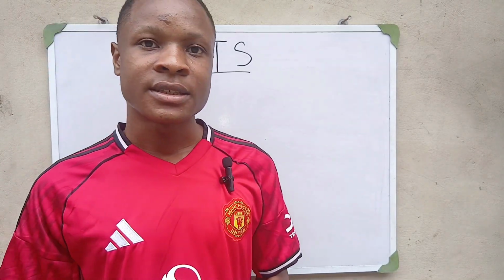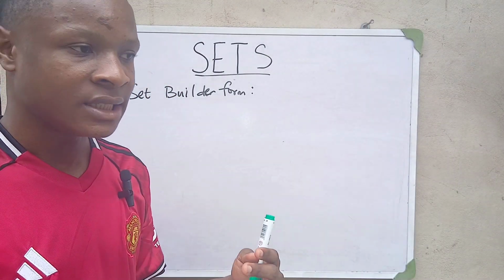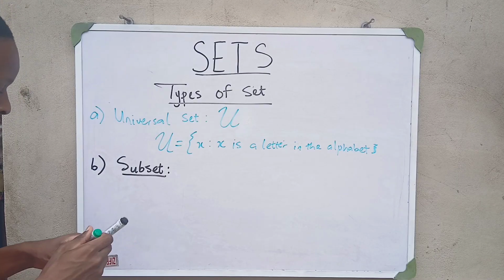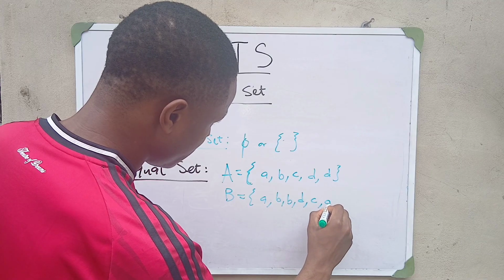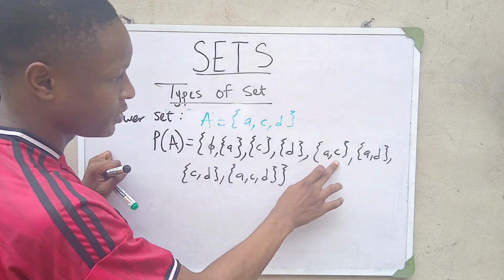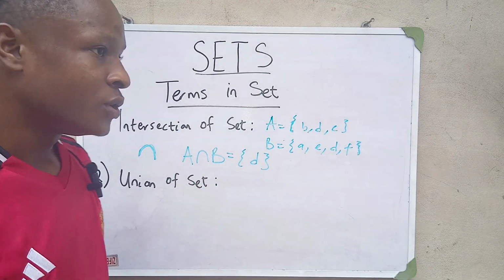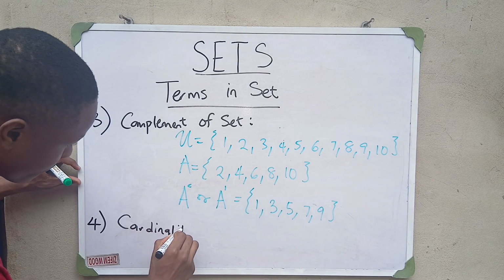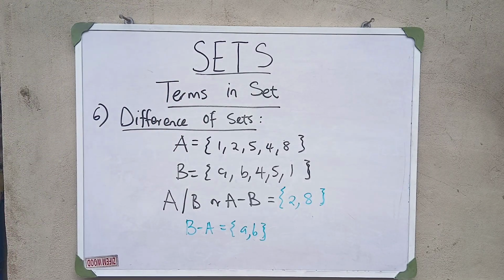SETS: SET THEORY MADE EASY